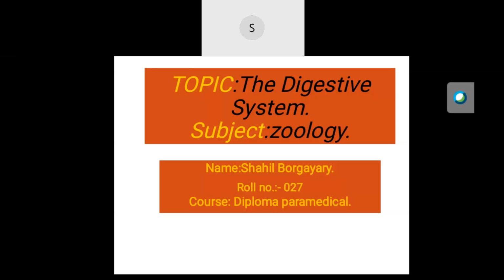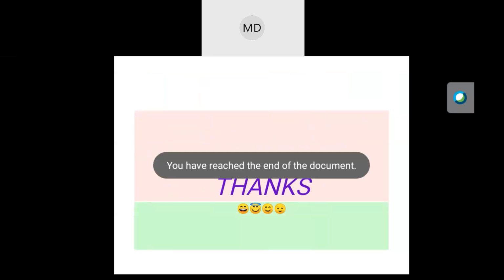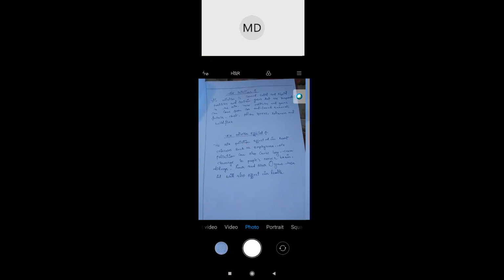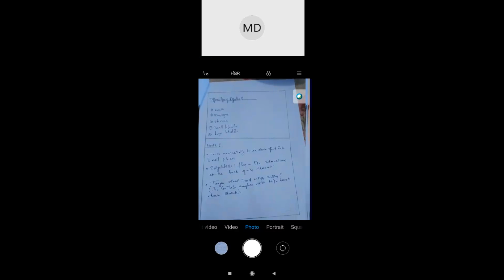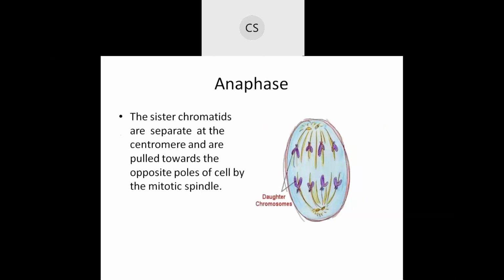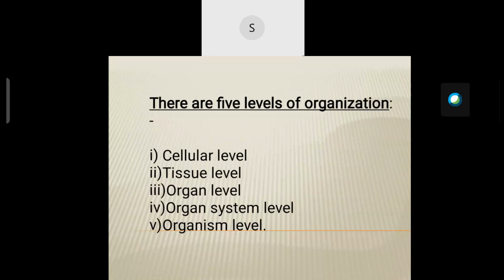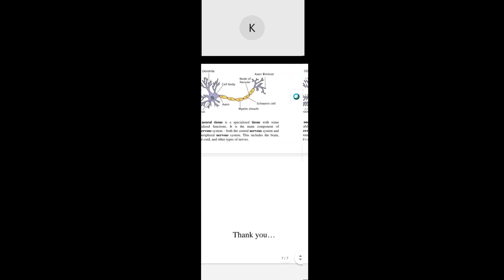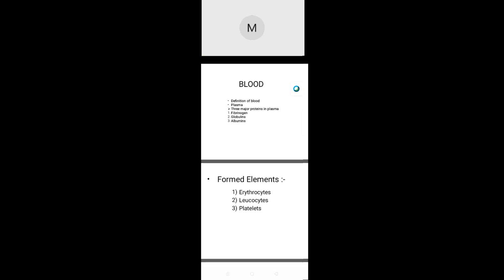Presentation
04/01/2021; 9am